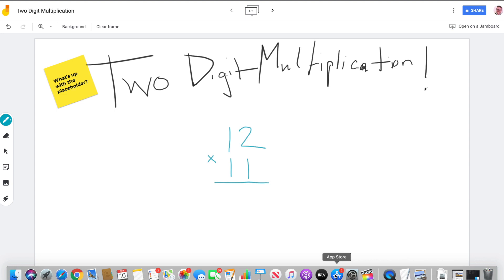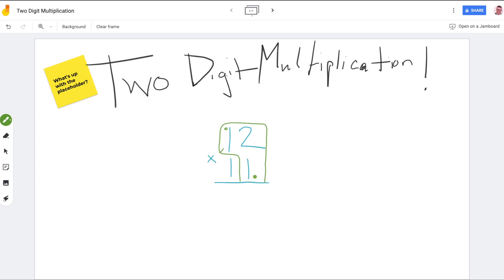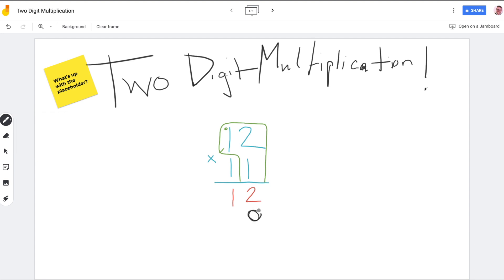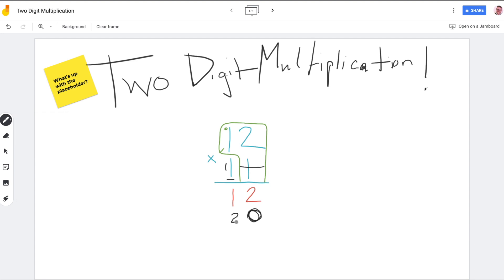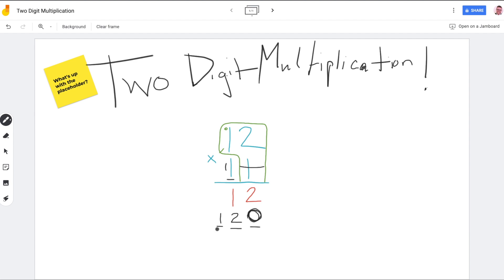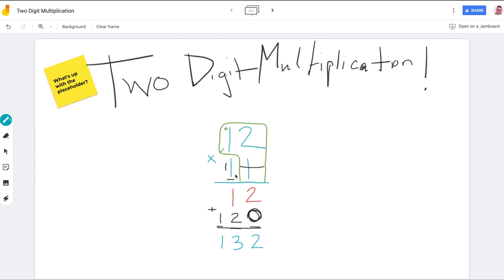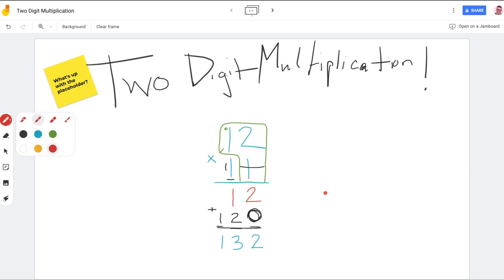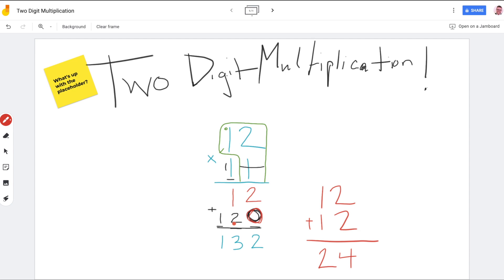Two Digit Multiplication: Placeholders?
Working on placeholders in multiplication day. Let us know if you have any questions about turtle eggs.